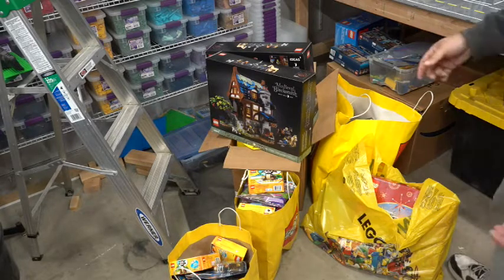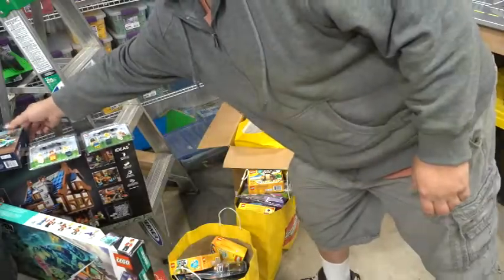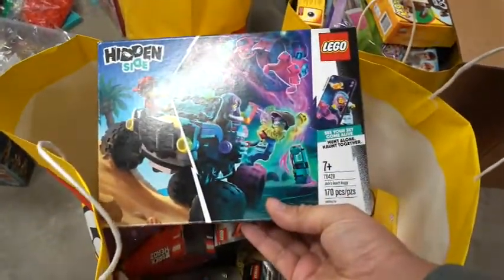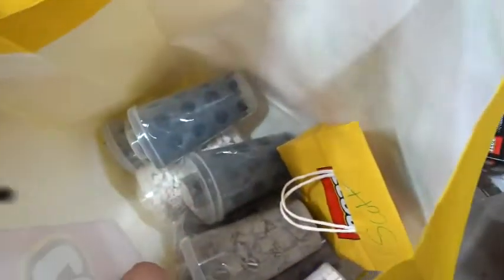7 Lego Store Haul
Hi Everyone, Happy Building! Hope everyone is staying happy, healthy and safe. I am excited to share this new video I just filmed regarding my new build, my livestreams, and well as updates on my channel. Its really exciting and fun to have so much progress in such little time :)

As Some of you know, We took a 7 Official Lego store tour here in Southern Ca. where we visited 7 official lego stores for Opperation PAB Wall. But we didnt just get PAB wall Parts, We got sets too. Such an Amazing day, this is 1 of two videos I did, the 2nd Video showcases all the PAB cups I got and what parts I got in them.

If you havent already seen them, I built this LIVE during a couple of my most recent Livestreams and am continuing through the buildings as I build, then moc out the buildings. If you are new to my channel, Please join us during our livestreams. This is an amazing community and we want to engage it amazing conversations with you!

I have some Amazing Patron Memberships starting off at $3 a month. I have several Packages Available and some include: Shout outs, Discord access, Group Meet and Greets, Individual live chats, and much much more!

36 Brix Live Chat Rules
1. No bad words or spamming
2. No promoting channels (yours or anyone elses, any Mention of subs, vids, lego projects, content your creating or anything that could or may relate to your channel and potentially get someone to ask about your content is promoting and not acceptable).
3. Be respectful to everyone Better the community don’t be a burden to it.
4. No politics or religion
5. MODS handle issues
6. Don't ask to be a MOD to be on a live stream, or ask for shout outs. etc.
7. Don't imitate or intimidate someone else.
8. Our channel, our rules, don’t like it, please leave.

MOD Rules and Ethics
1. Follow all public chat rules.
2. No posting links without Scott’s permission. Any Links posted must only be 36 Brix related links. i.e. 36 Brix video links, membership links, donation links unless Scott says otherwise.
 3. Warn people in chat politely before automatic time outs unless the offense is more serious in nature.
4. Be courteous and respectful to others.
5. Timeouts are appropriate with more “serious” offenses to the rules or repeat offenders.
 6. Do not get into arguments or “back and forth” comments with people causing trouble in chat. Simply warn them nicely and if need be, time them out.
7. Represent Scott & 36 Brix’s channel, you can either help him grow or cause him to lose people based on how you moderate.
8. Moderation is a privilege, not a “power” you hold over someone. Use it wisely with good discretion.
9. Do not self-promote your own channels or other forms of your personal social media. Including but not limited too: Websites, YouTube Channels, Instagram, Apps, Facebook etc.
10. Only designated Moderators will post rules in chat.
11. Help to educate new-comers on chat practices and welcome new ones often.

Rules inspired by Brickies rules. TYSVM :)